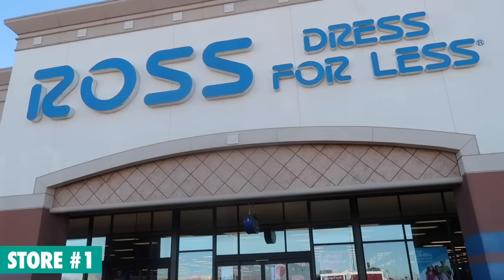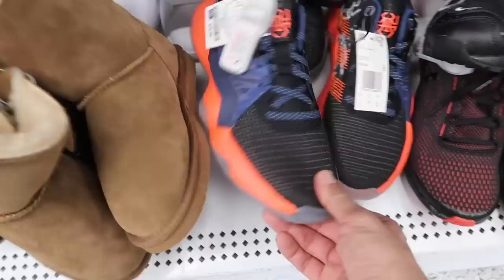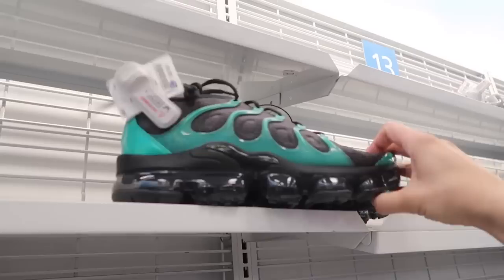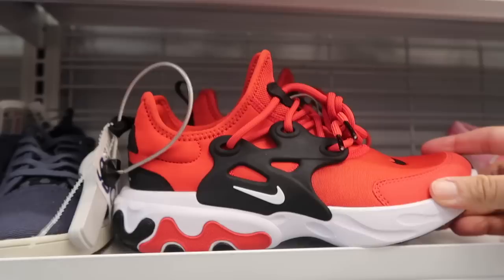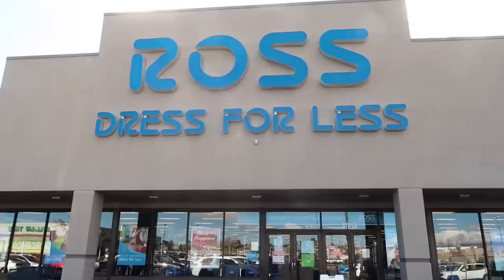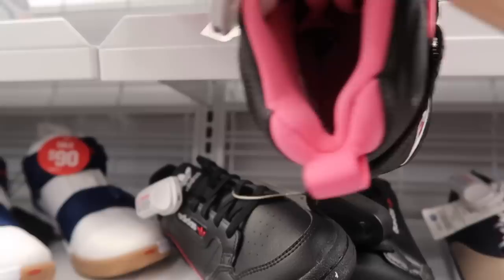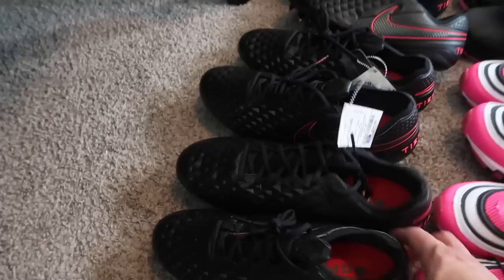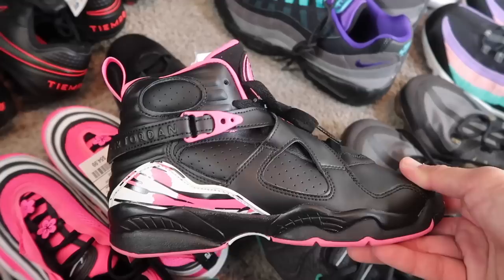EVERY ROSS STORE HAD THESE VAPORMAX FOR $55!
Let's go shopping at Ross and see what we find! I visit as many Ross as I can in this vlog for some Ross steals and deals, shoes, kicks, deals and nike sneakers! I finished with 20 pairs, a little mix of Vapormax Plus, Cleats and more. This trip to Ross vid is great for ross finds newbies, ross sneaker haul and my next Ross finds of the week.

nike off white shorts, off white jordan 5